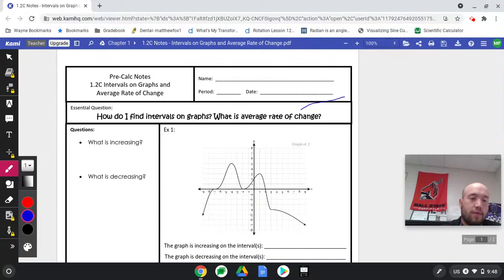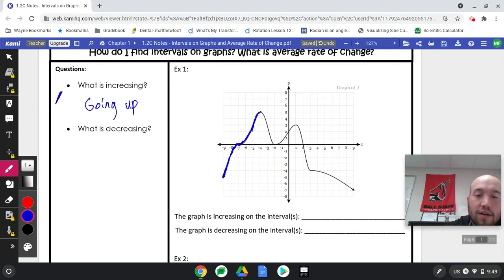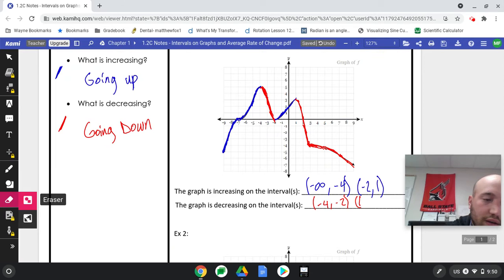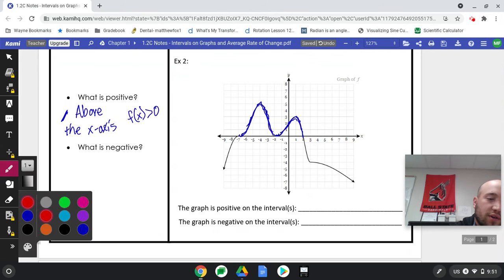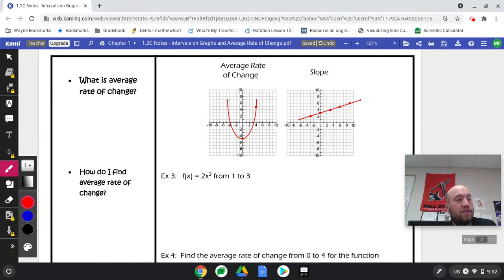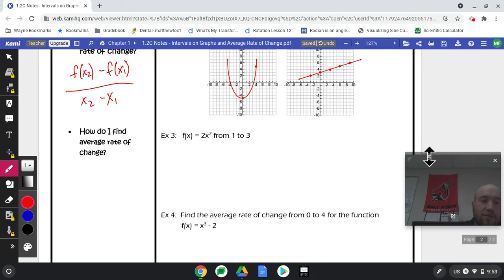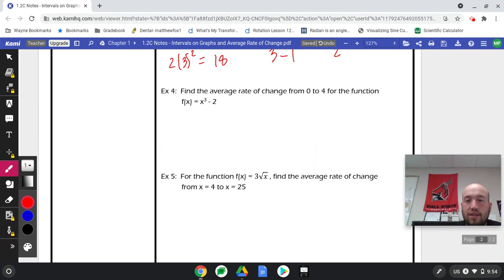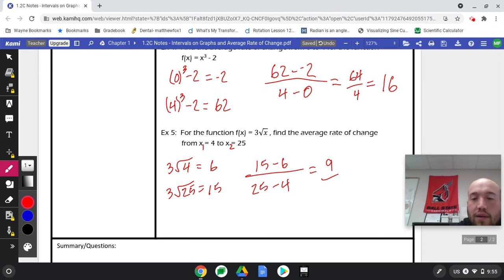PreCalc Notes- 1.2C Intervals on graphs and average rate of change-September 9, 2021